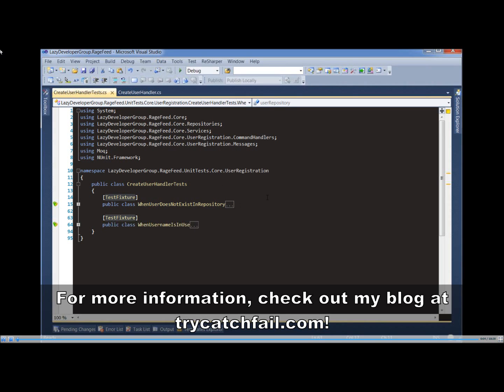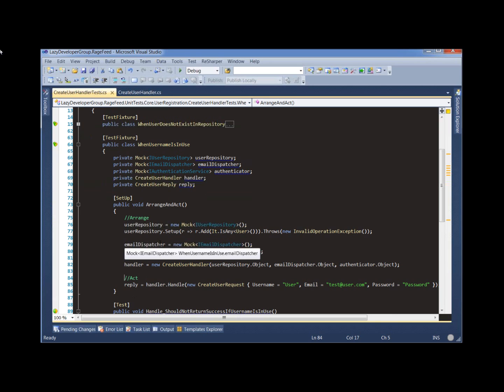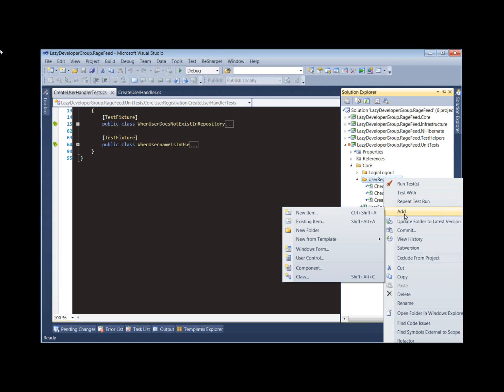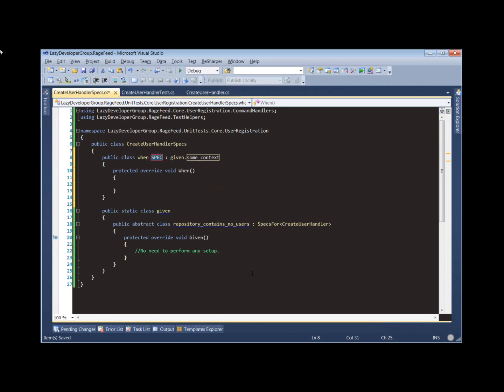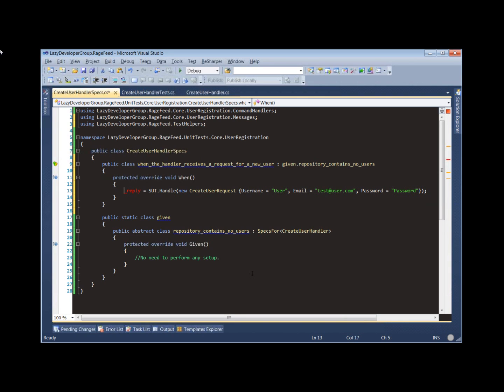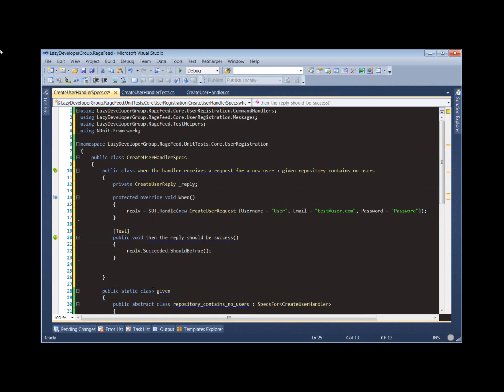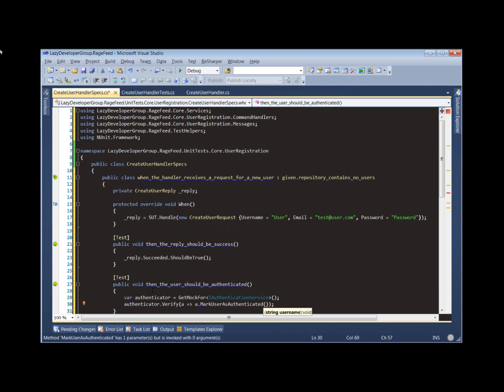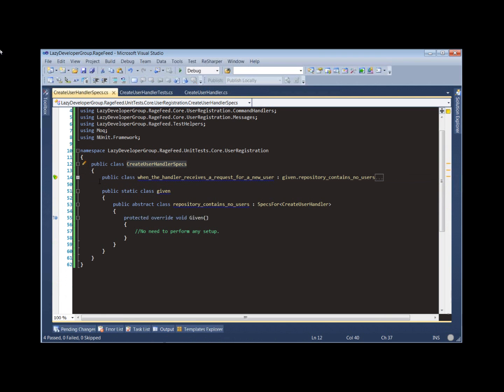Test-Driven Development using C#, Part 2-1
Curious about how to do Test-Driven Development?  In this short series, I'll show you how I use TDD.

In the first half of Part 2, I show you how we have all but eliminated testing friction in RageFeed by leveraging Resharper templates, a small set of utility classes, and an auto-mocking container.  By the end of this video, you will see how we create Behavior-Driven Development style specifications instead of clunky test cases.

Questions, comments, or feedback?

(NOTE: I originally published these videos on ScreenToaster.  I re-ripped them and moved them here because of ScreenToaster's inferior flash player.  I apologize that the audio and video didn't come through as clearly as they did in the originals.)